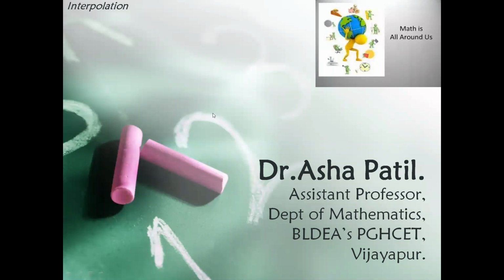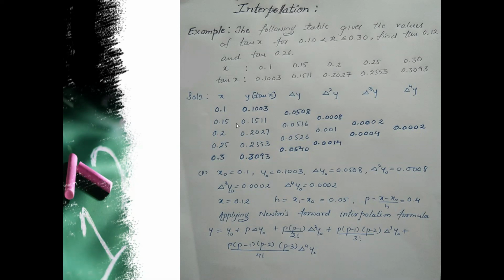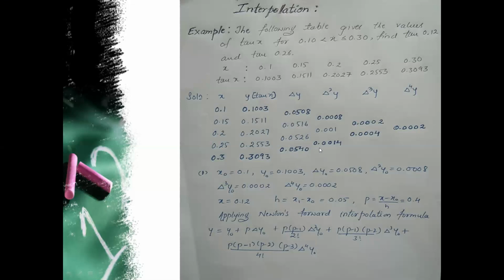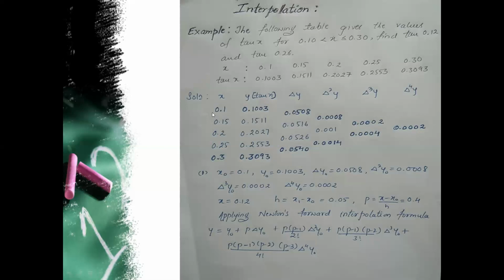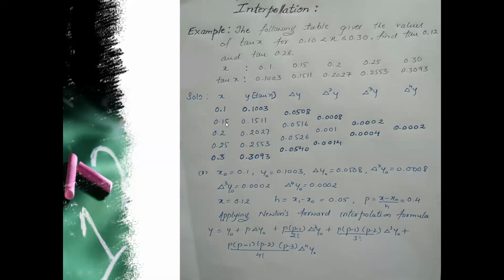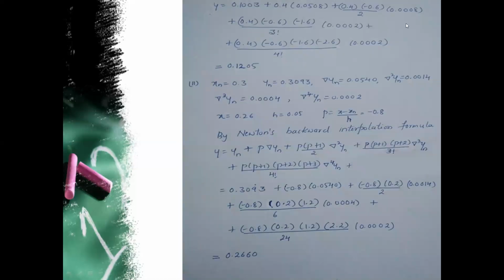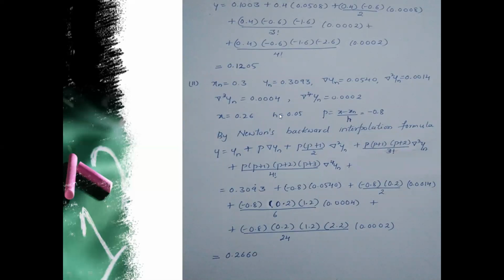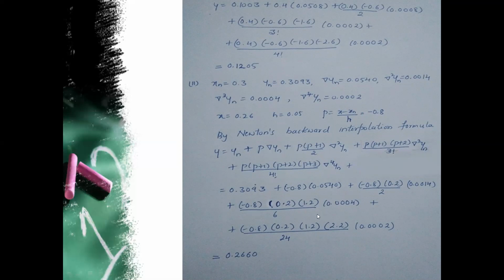Interpolation (Part 4)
Newton's Forward and Backward Interpolation formulae applied in a single example.